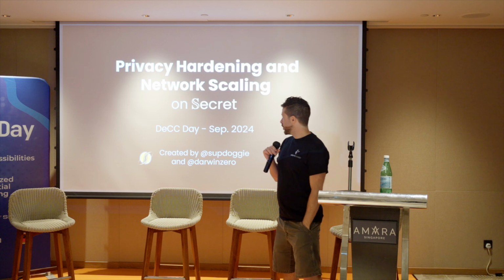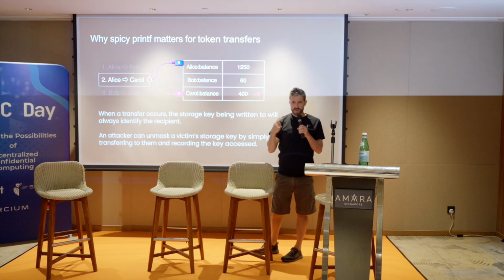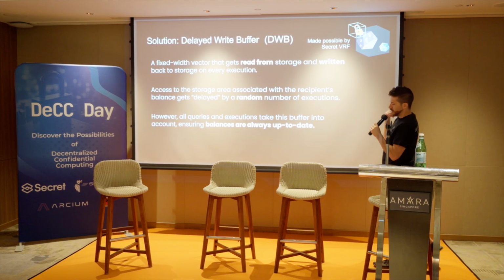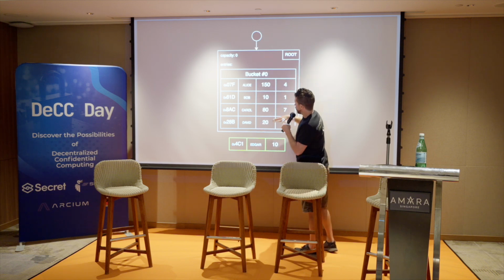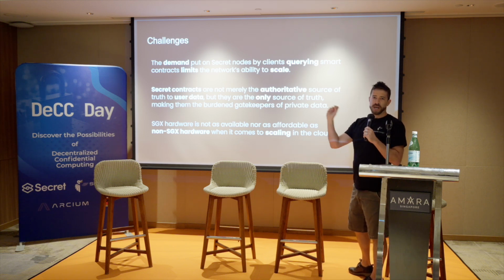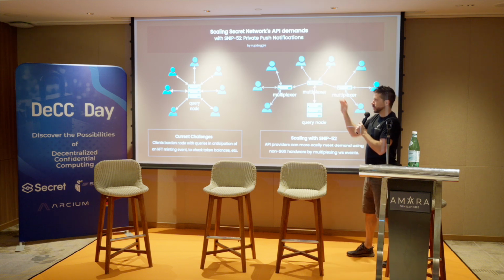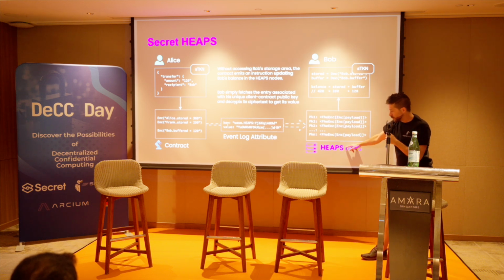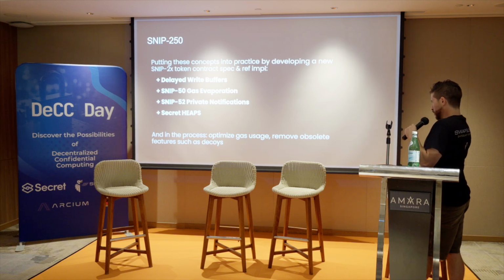Privacy Hardening and Network Scaling on Secret Network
Founder and lead developer of StarShell, supdoggie, delivers research and development talk at Secret Network's DeCC Day at DePIN 2024 in Singapore.